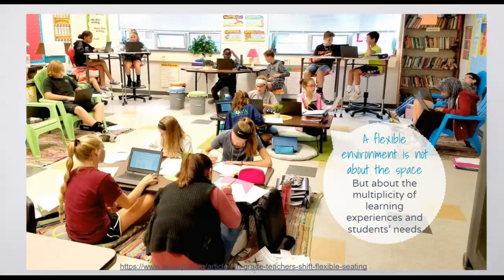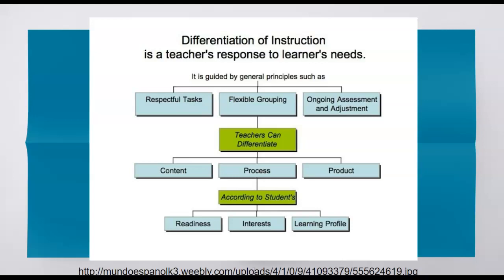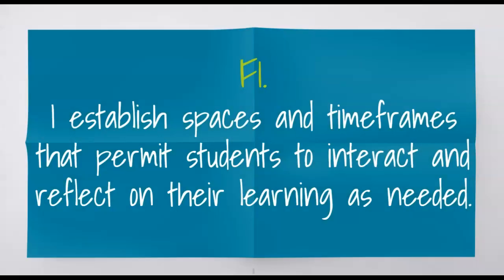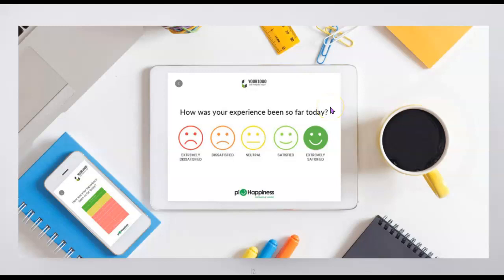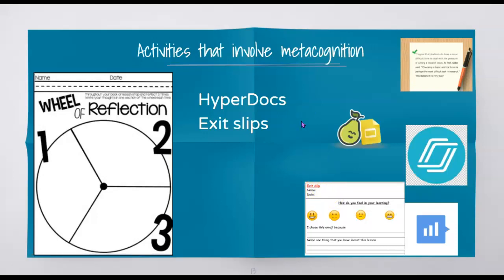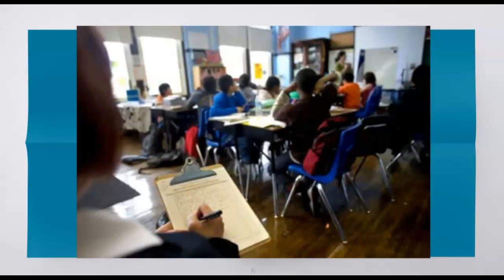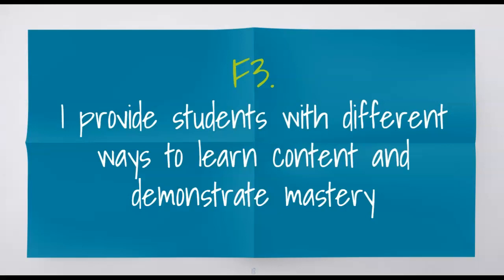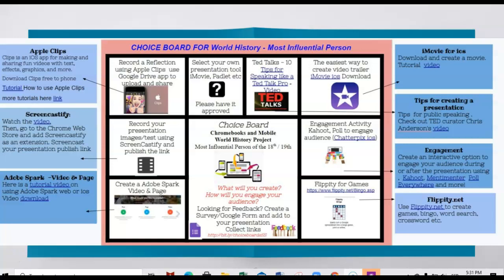Flexible environment pillar